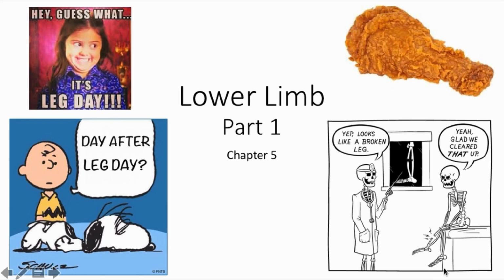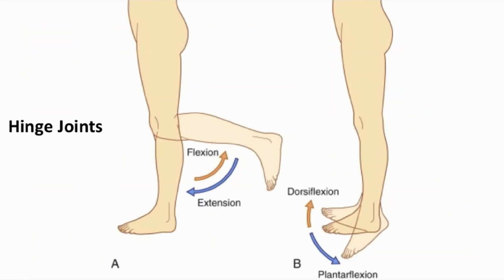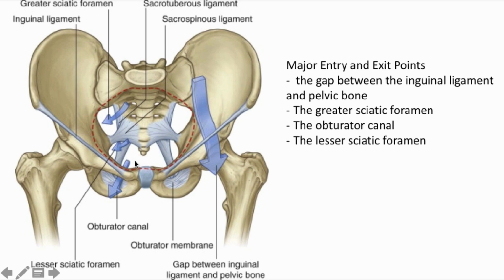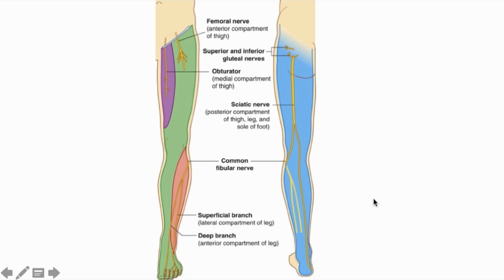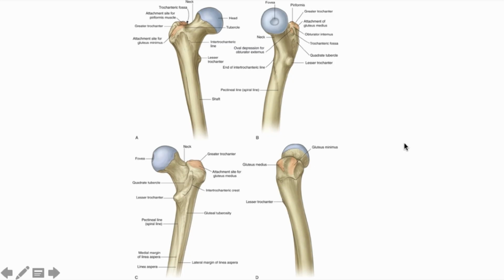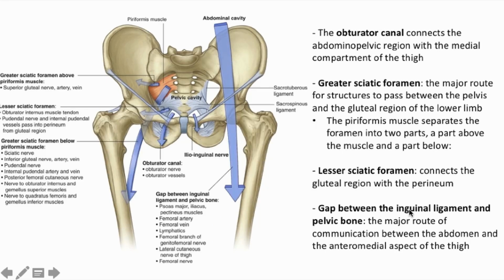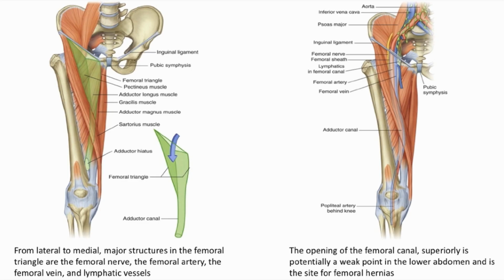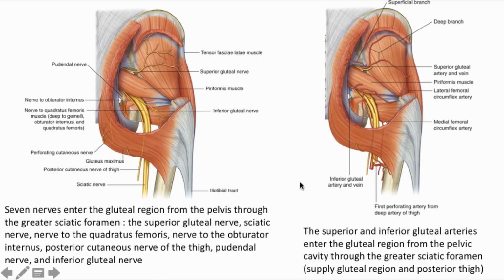Lower Limb Anatomy: Part 1 of 3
Welcome to Part 1 of our Lower Limb Anatomy Review series! In this video, we’ll cover the general layout of the lower limb, including orientation, compartments, and begin our deep dive into the gluteal region—home to key muscles like the gluteus maximus, medius, minimus, and deep lateral rotators.

This high-yield review is perfect for students preparing for anatomy practicals, clinical rotations, or board exams.

📌 Covered in this video:

Regional terminology

Superficial vs deep structures

Gluteal muscle function & innervation

Sciatic nerve and clinical correlations

🎧 Pro-PA tip: Stay engaged by using the worksheet and pausing to label diagrams on your own!

Always seek the guidance of a qualified medical professional for any medical condition. Do not disregard professional advice based on content from these videos. Medical practices evolve, and while we strive to keep the content current, it may not reflect the latest standards.

Christina G. Gonzales and the Professor G, PA-C channel make no guarantees about accuracy or completeness. Use this content at your own risk.